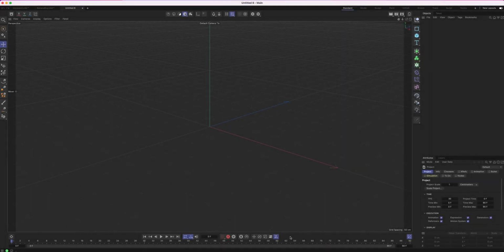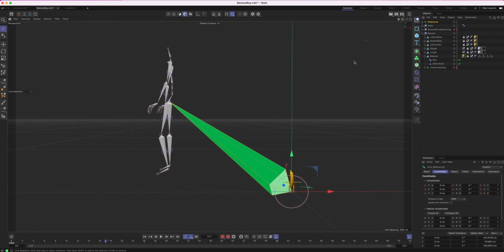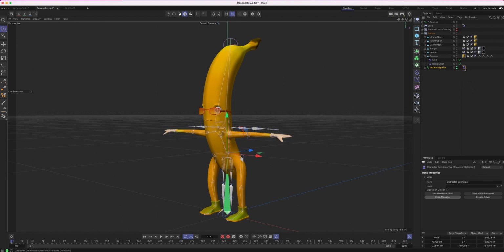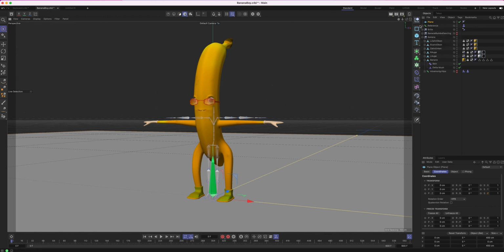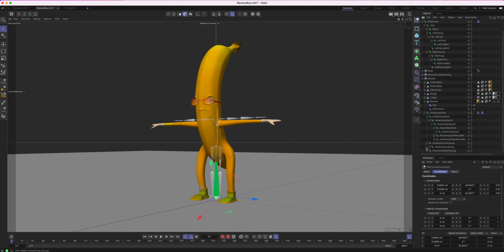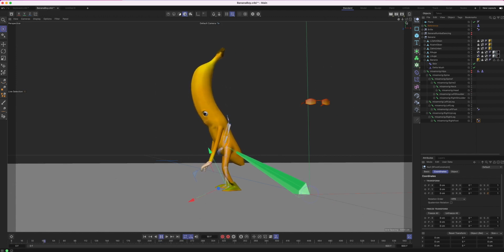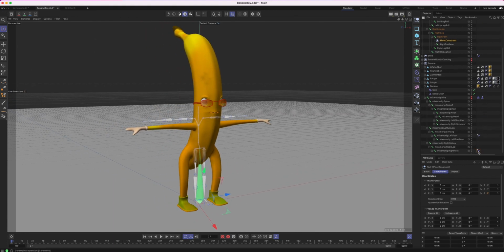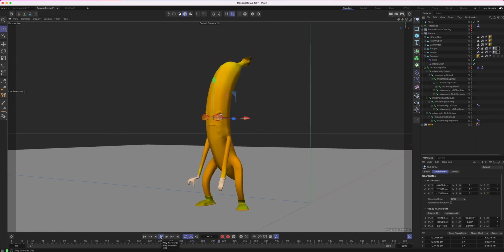Nightmare Tutorial: C4D, Rokoko Mocap and the issue of Slipping Feet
Hi this is Benjamin of Tellheim Projects Germany. In this tutorial I will show you, how to fix the issue of slipping feet that sometimes appear when importing fbx Motion capture into Cinema 4D and retarget them on a character that has unusual proportions. My Motion Capture was madewithrokoko and the 3d software is cinema4d . Hope it helps you out there who have the same issues to complain and having bad nights because of them: Nightmare Slipping feet rokoko in c4d is solved...:-)